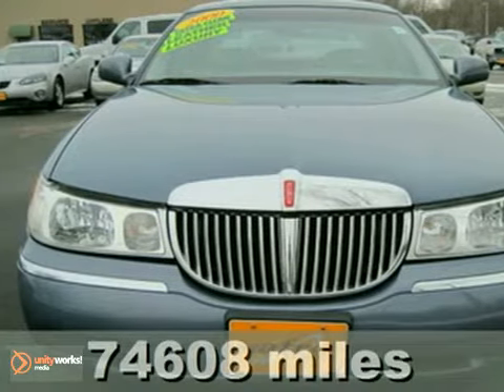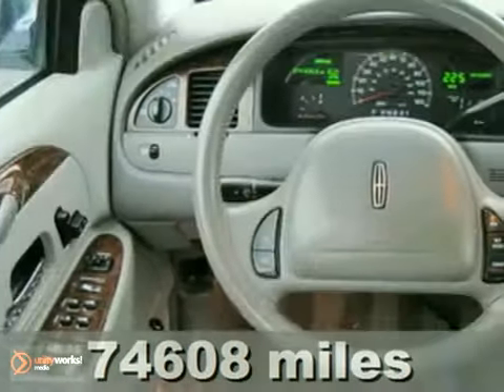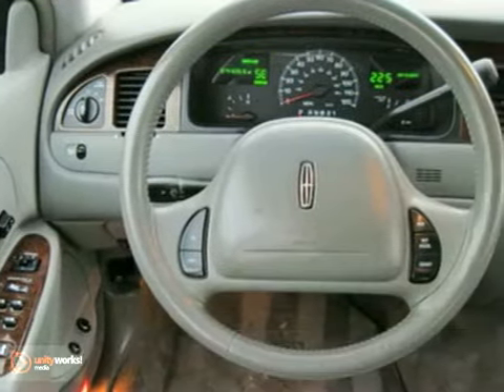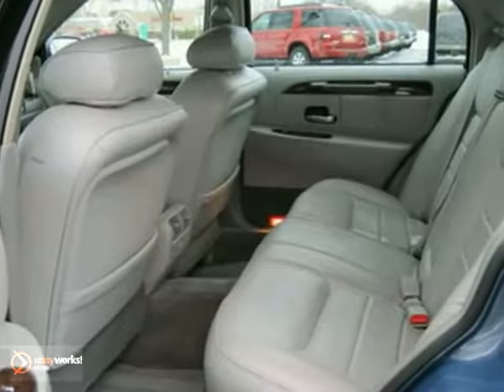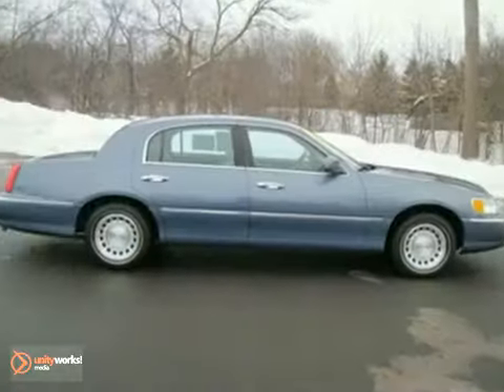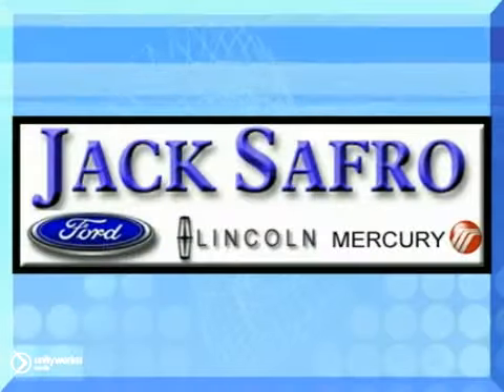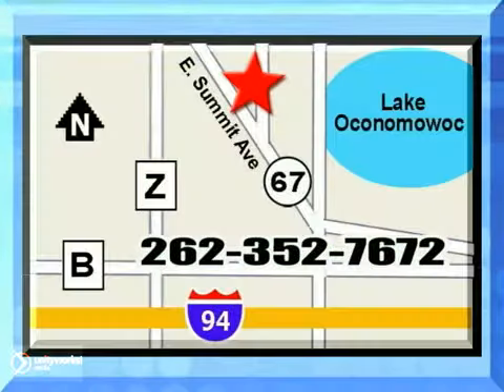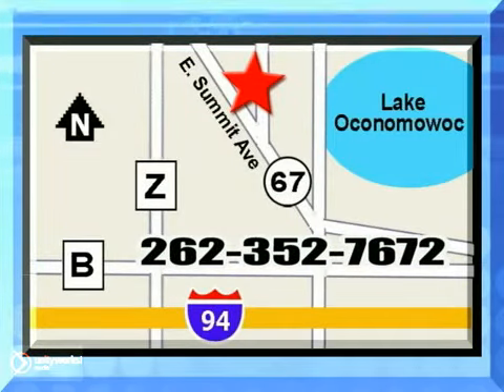2000 Lincoln Town Car P8772 in Madison Waukesha, WI 53066 - SOLD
SOLD - If you are looking for real value on a great used car, Jack Safro Ford Lincoln Mercury invites you to come in and test drive this 2000 Lincoln Town Car, stock# P8772. We are conveniently located near Madison Waukesha, WI and known for our great selection, reliability and quality. Come take a look at this 2000 Lincoln Town Car today.

1000 E Summit Ave
Madison Waukesha WI, 53066

Jack Safro Ford Lincoln Mercury is the spot for new Ford, Lincoln and Mercury cars, Ford, Lincoln and Mercury hybrids and Ford, Lincoln and Mercury SUVs for the greater Oconomowoc, WI area. For years, Jack Safro Ford Lincoln Mercury has been the Ford, Lincoln and Mercury auto dealership of choice, serving surrounding communities like Watertown, Waukesha, Menomonee Falls, West Allis, New Berlin and Milwaukee. Stop in and let us help you find the perfect New, Used, or Certified Pre-Owned Vehicle for you!